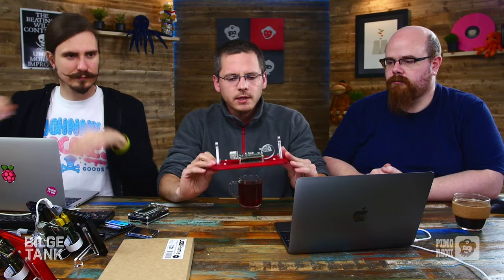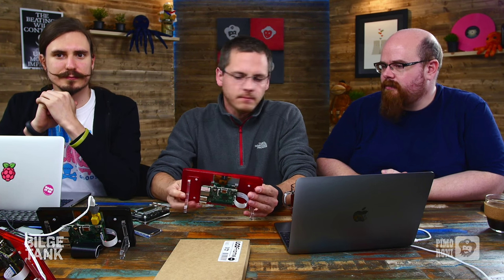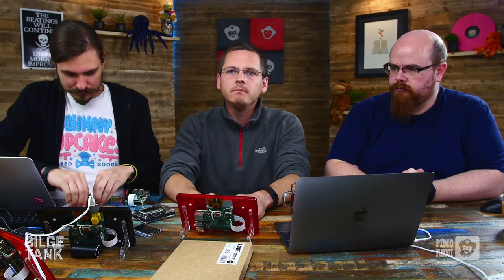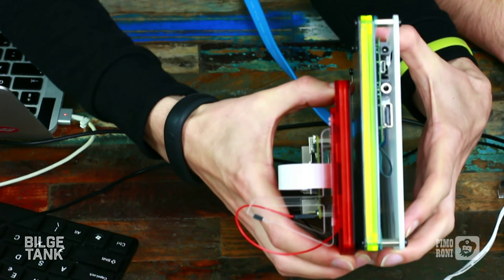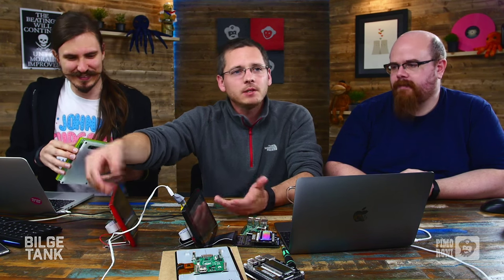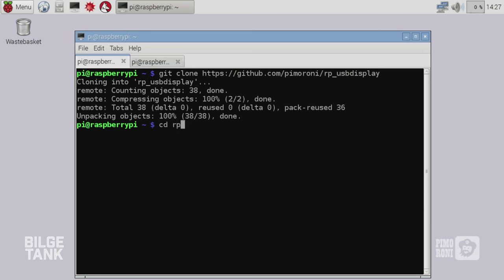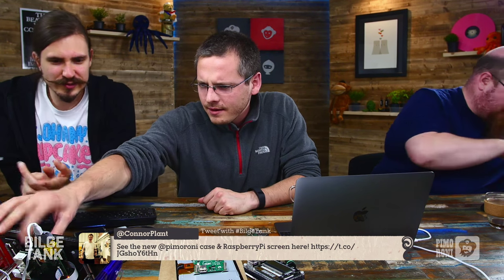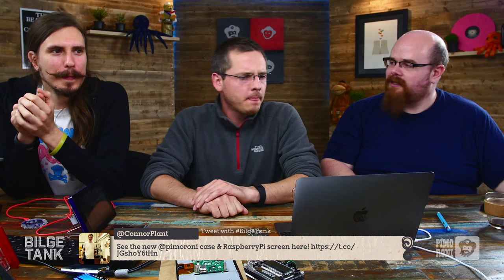Bilge Tank 000 - Displays on your Pi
Broadcasting like from the good ship Pimoroni, watch us chunter on about friendly electronics and the people who use them!

This week's special guest: The Offical Pi 7 inch Touchscreen Display!